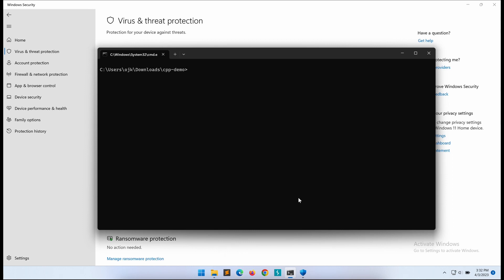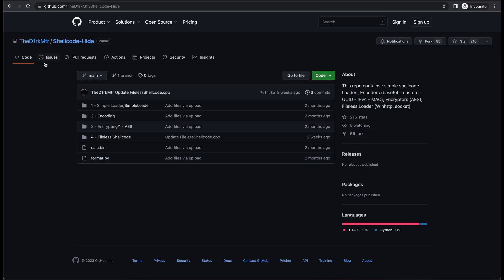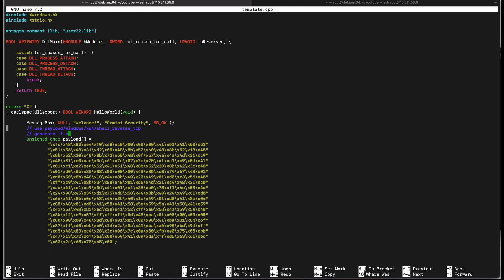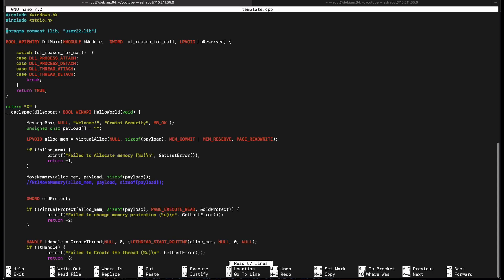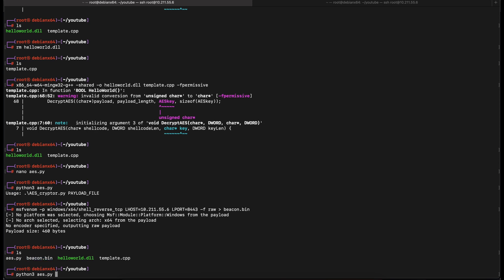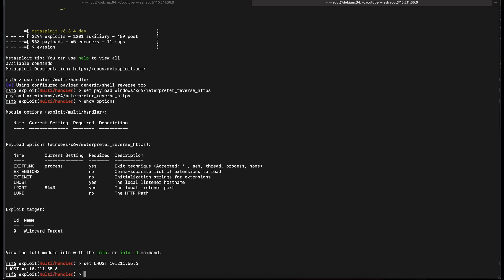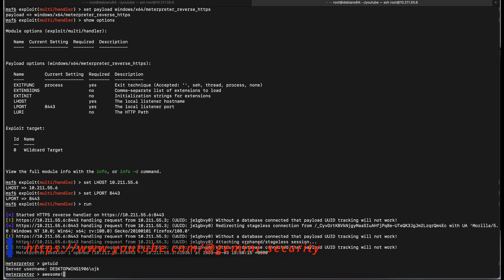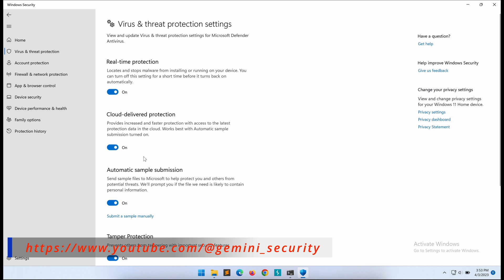Bypass Windows Defender with C++ .DLL Payload File - Meterpreter Reverse Shell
This video showcases how it was possible to modify several publicly available tools and customise a template C++ file that will perform shellcode process injection which bypasses Windows Defender, obtaining a fully functional reverse shell on a victim's Windows machine.

It was possible to generate a .DLL payload file with cross-compilation on a Kali machine that performs shellcode process injection with AES encryption by utilising references from a publicly available Github repository.

The video provides a step-by-step walkthrough guide and a practical demonstration on how you can generate a .DLL payload file in C++ that will achieve a Meterpreter reverse shell on a Windows machine that has Windows Defender running.

The video also provides a high-level explanation on why .DLL payload files are useful, and shares an article which discuss a practical use case referencing Microsoft Teams, whereby .DLL payload files can be leveraged for persistence and proxy execution.